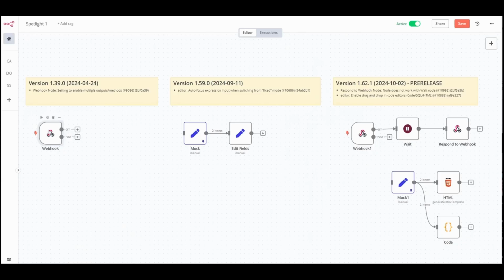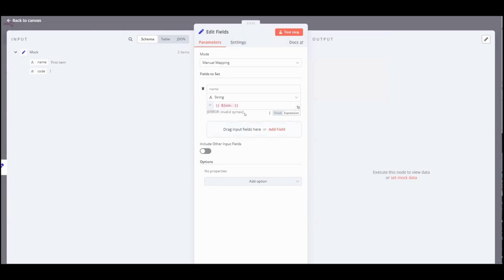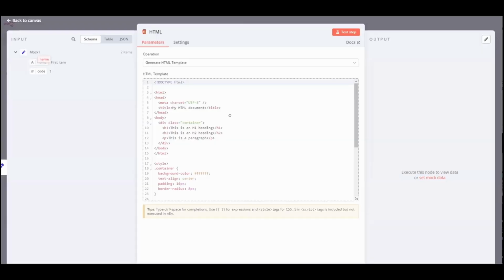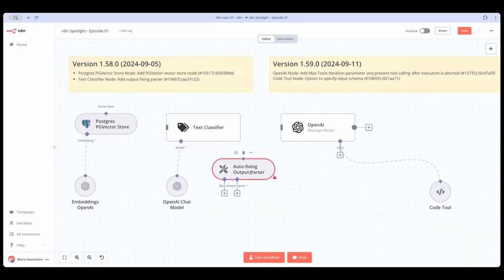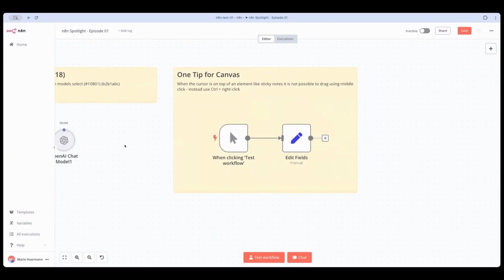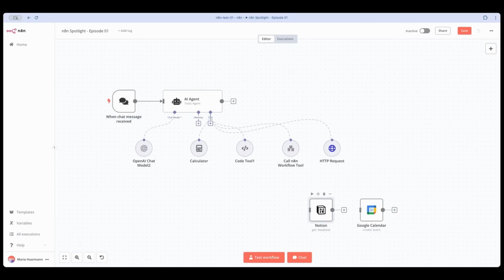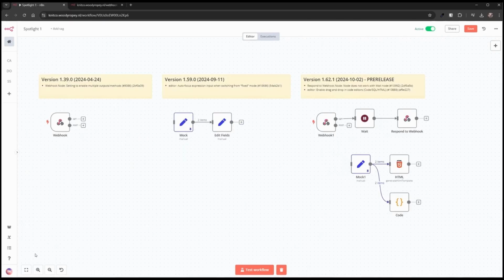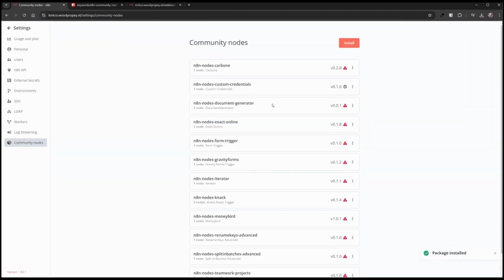Unofficial n8n Spotlight - Episode 01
This is an initiative from the n8n community, giving you insights about product updates, news and community builds.